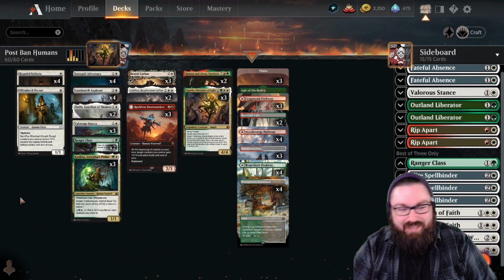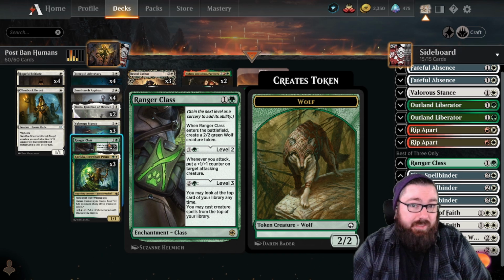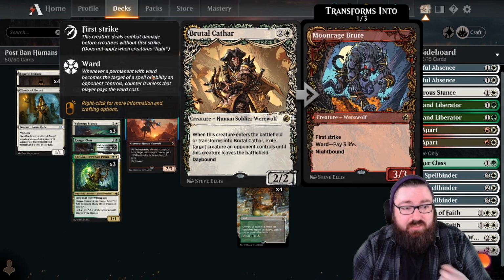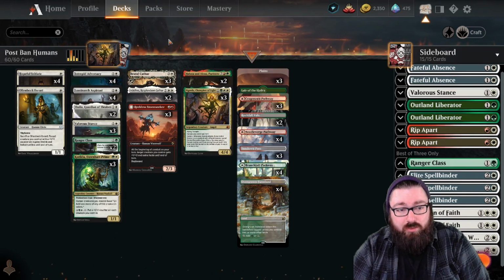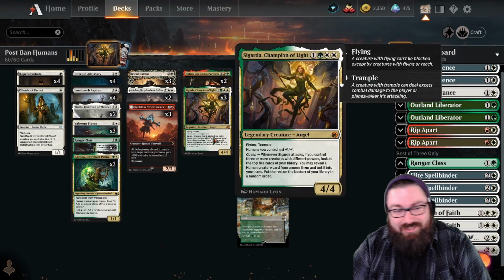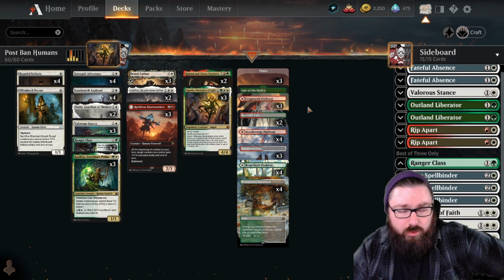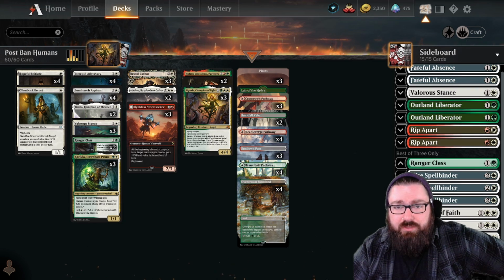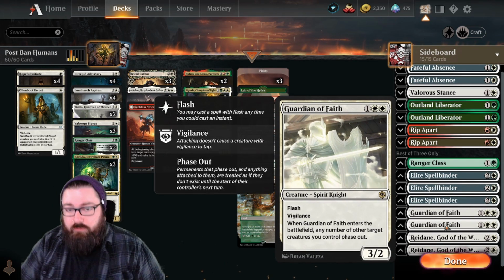⚪🔴🟢 Humans, Wolves, Angels - Naya Aggro | VOW | Standard | MTG Arena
With the bans going live today I wanted to share my take on Naya Humans. I believe that humans will be a viable archetype with the changes happening to the format! This deck is fast and mean! Enjoy the Deck Tech!

Let me know how you liked the list in the comments below!

00:00​ - Intro
00:32 - Deck Tech
06:24 - Closing